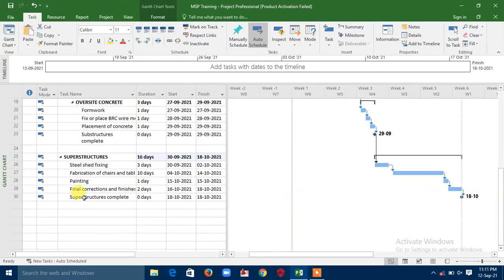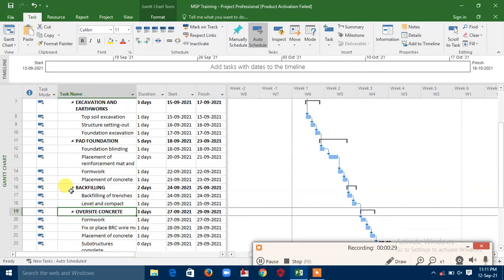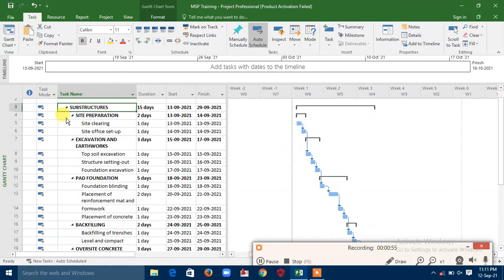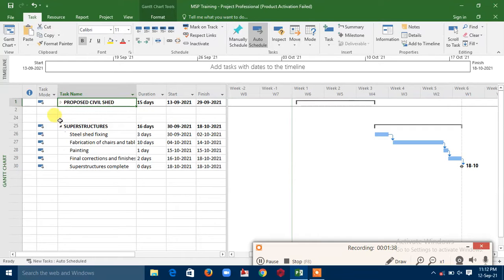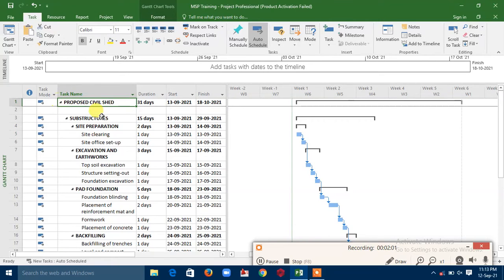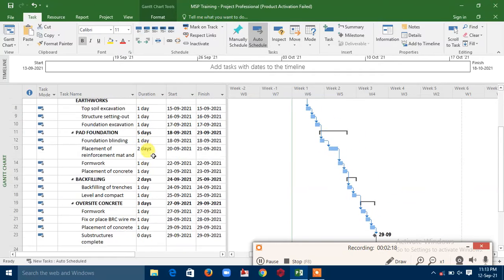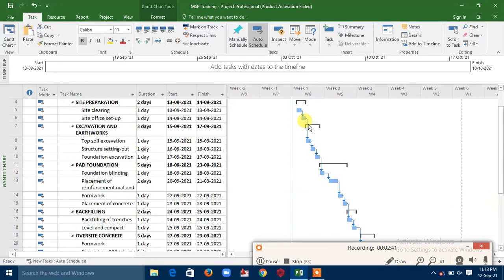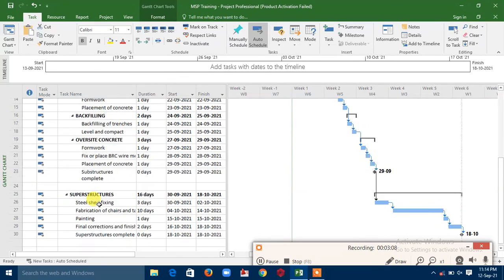8. Tasks indenting 2